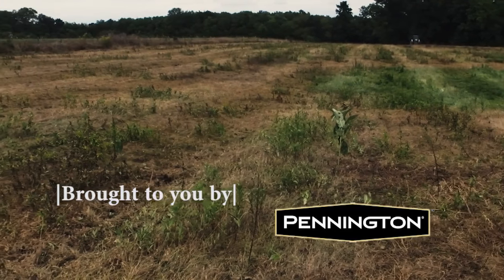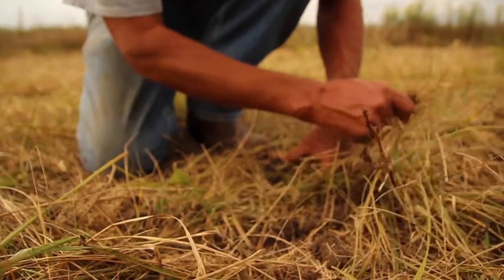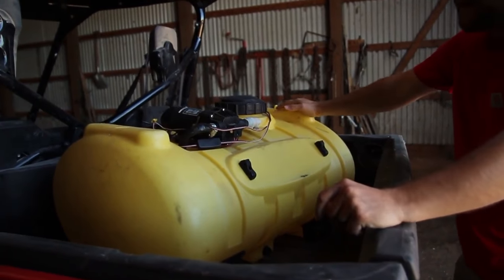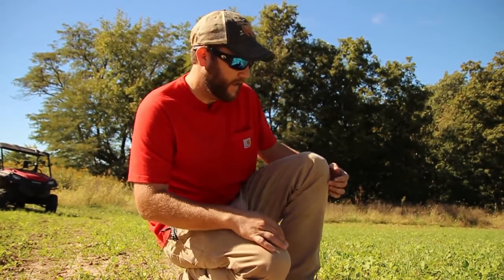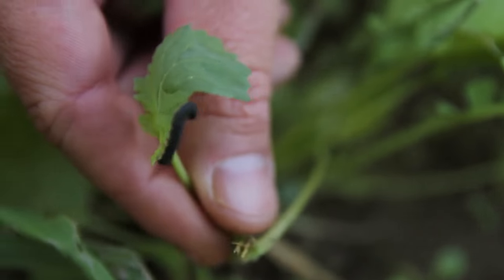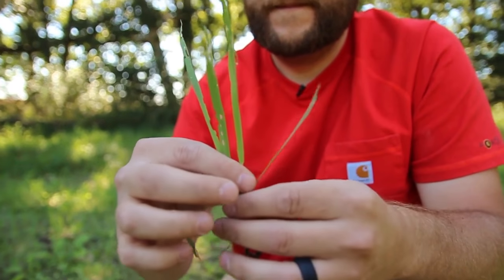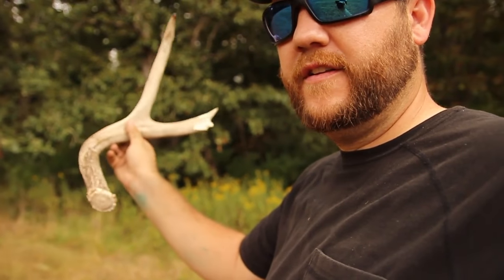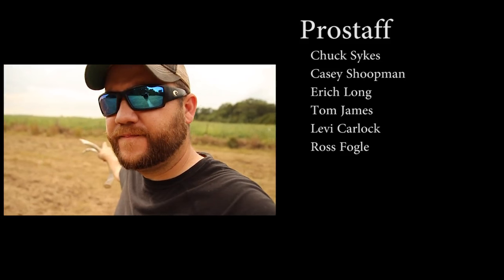Army Worms in Food Plots and Cover Crops: Prep Work - The Management Advantage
This week, we’re not only planting a new food plots, but also trying to save a couple that have been in for a few weeks.

A spring warm season grass planting is best done when sprayed the fall prior. This is especially true when trying to establish one in a stand of fescue. We’re always trying to maximize our usable acres so instead of leaving this as a field of dead fescue, we’re planting Pennington's new Cover Crop. It’s comprised of cereal rye and radishes which are nothing different than many of the fall food plots anyone plants. Instead of the area being useless for the winter, it’ll now be a mat of green forage and the rye/radish combo won’t hinder us in the spring when we plant the switchgrass.

Casey also stumbled onto a problem with a food plot he’s never had in Illinois…Army Worms. The right conditions combined this summer in central Illinois for an infestation in a couple of his food plots. See what he did to put the issue to rest and save his two plots.